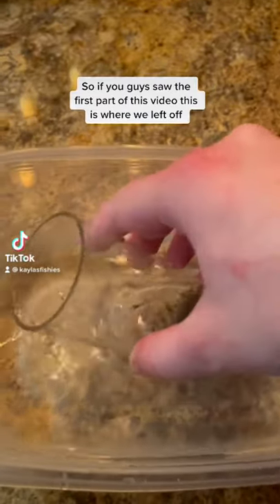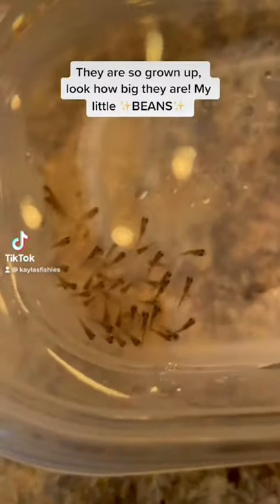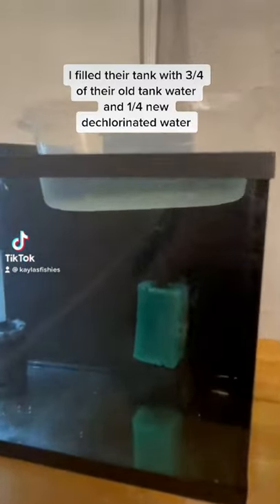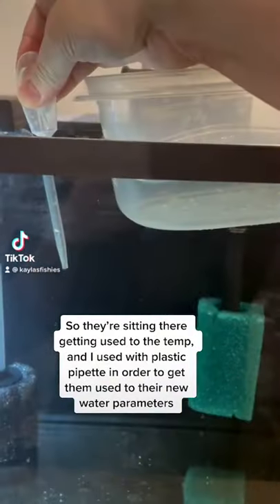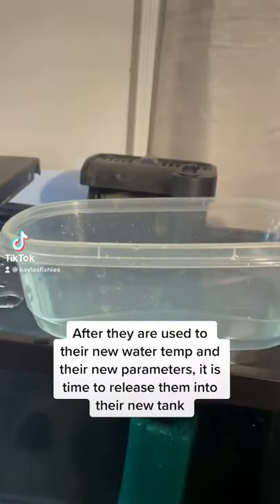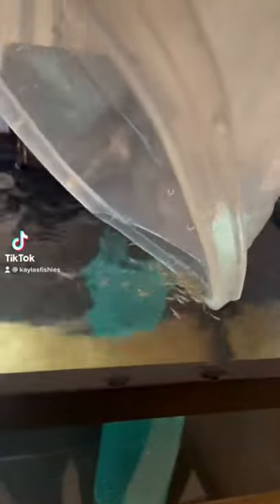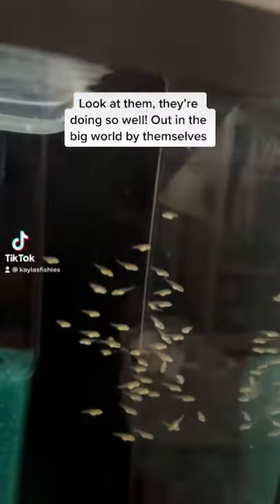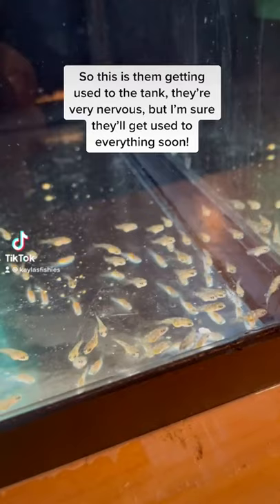Babies checking out their new crib!